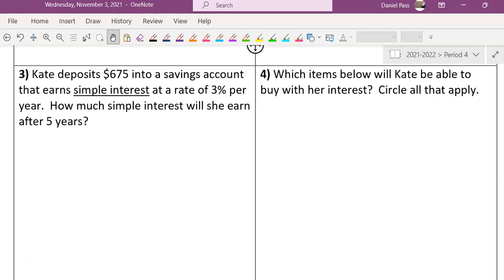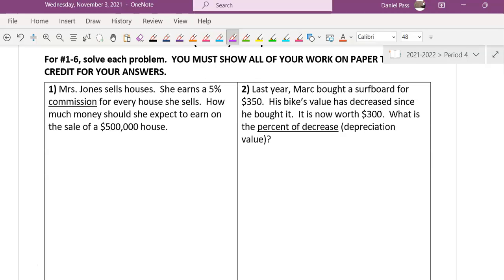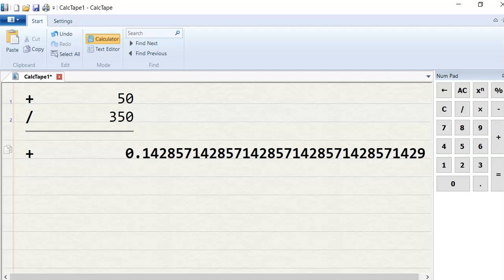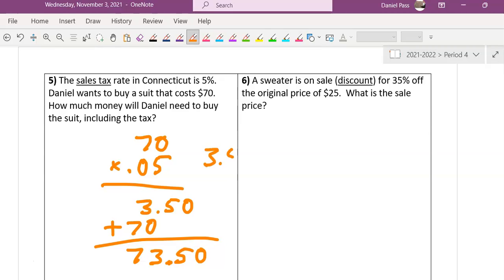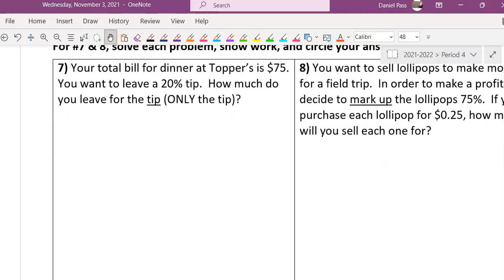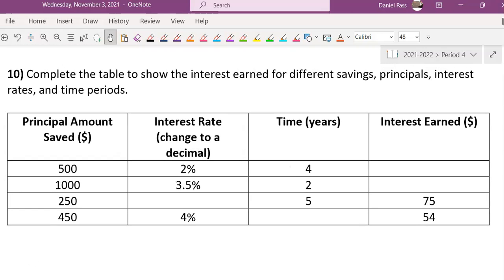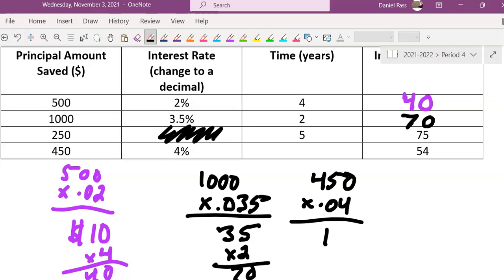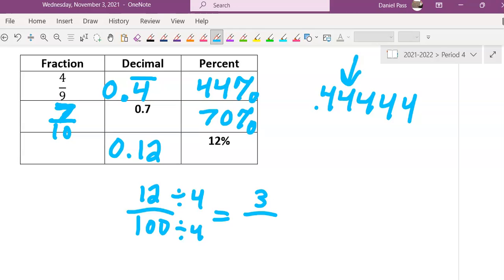Mr. Pass - Period 4 - Test 2 Review - Proportions and Percents (M1T4)